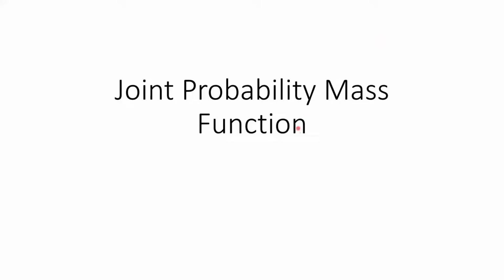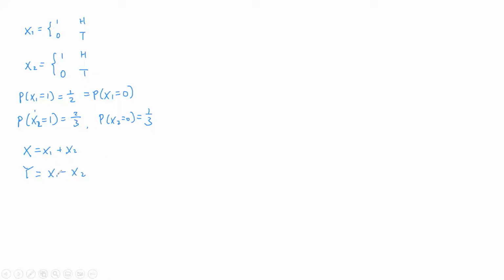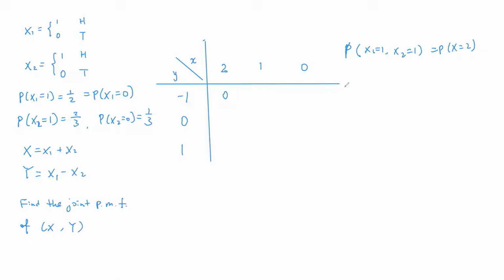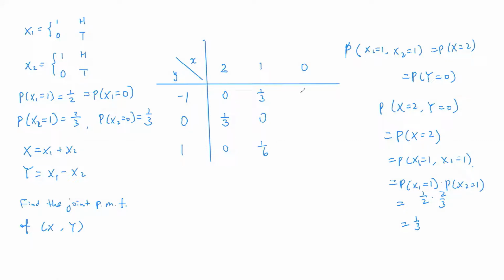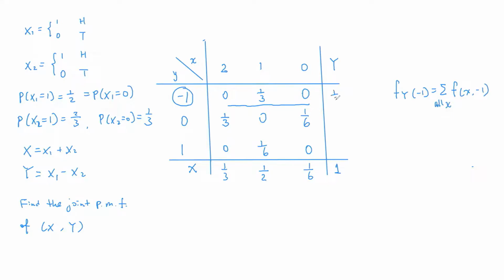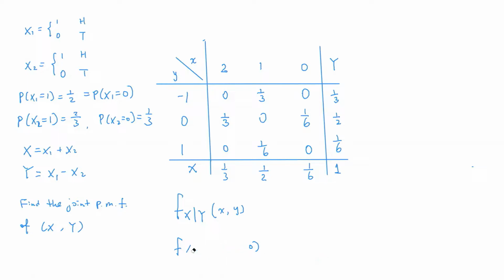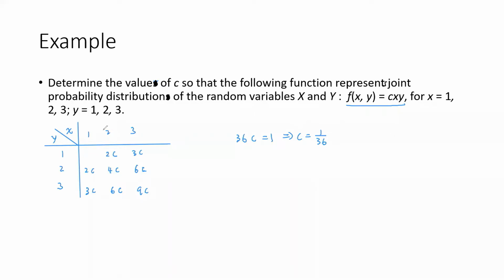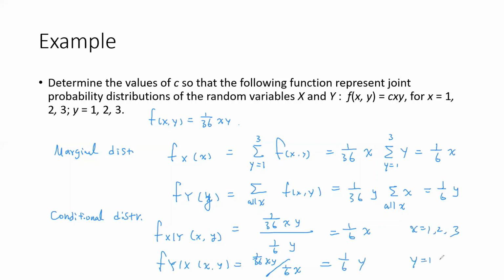Math 255-Joint PMF